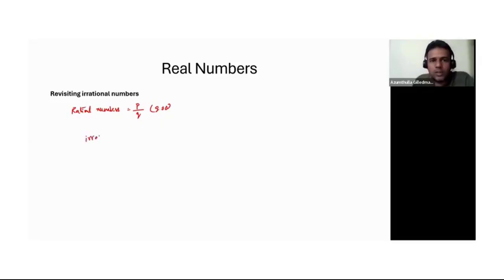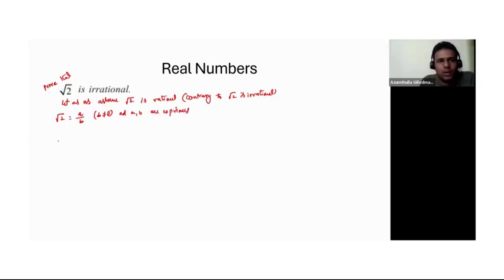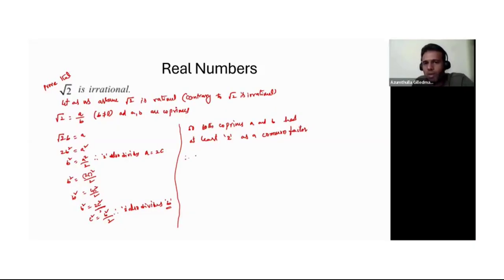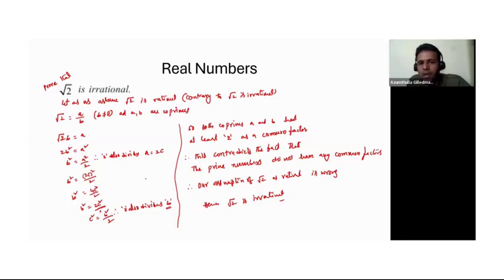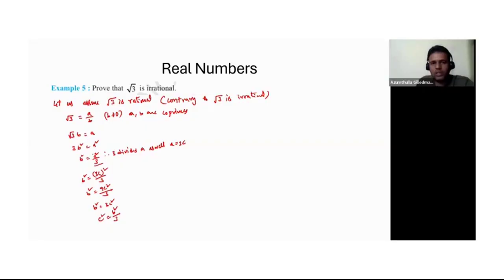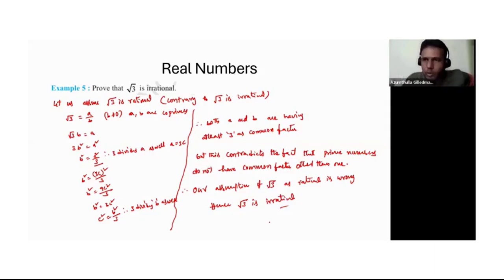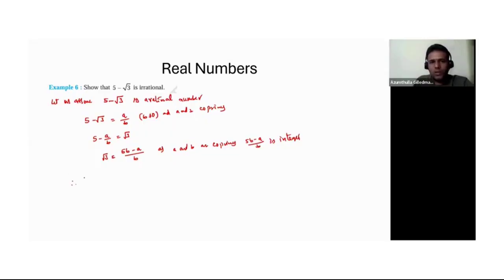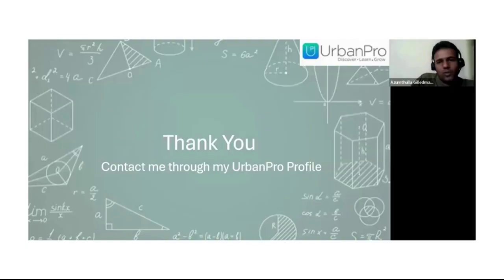Irrational Numbers: Beyond Endless Decimal Mysteries | Azumthulla Gilledmanda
Learn about "Irrational Numbers: Beyond Endless Decimal Mysteries" from Azumthulla Gilledmanda. This is a concept from CBSE - Class 10 - Mathematics - Real numbers - Revisiting irrational numbers.